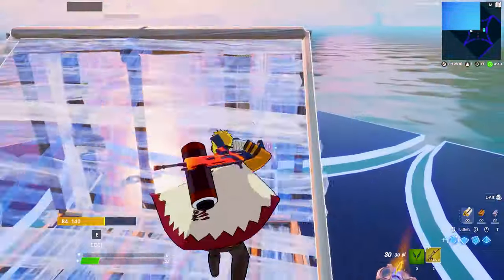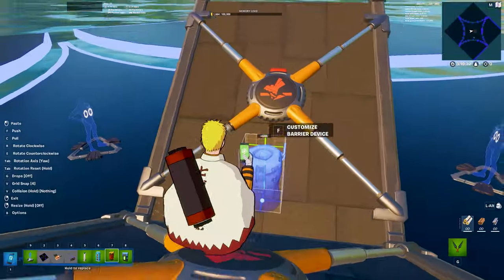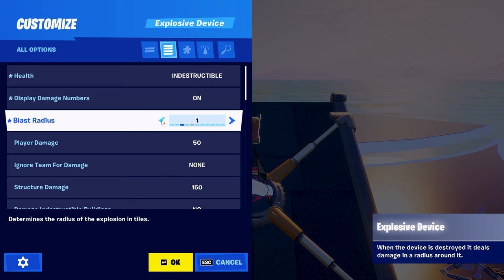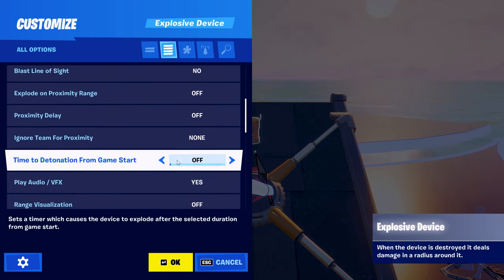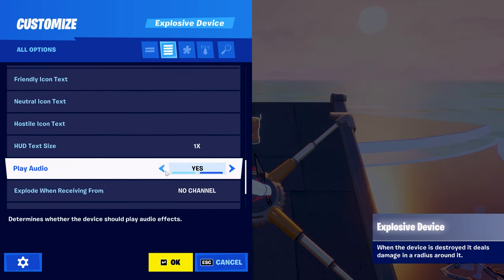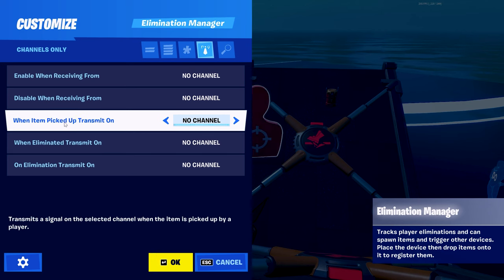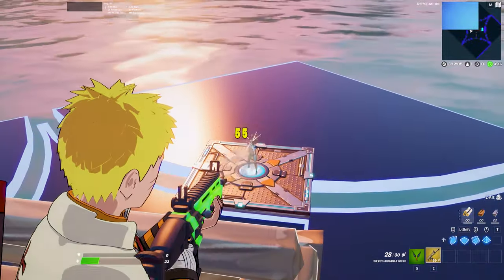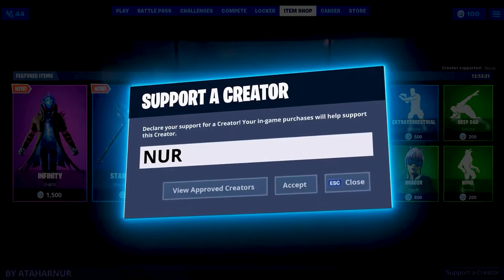Infinity Auto 1v1 Reset in *1* MIN Short Tutorial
How To Make infinity Auto 1v1 Reset in *1* MIN ♾️ Easy Short Tutorial - Fortnite Creative / Chapter 3

• Ultra Simple Build Fight Map [1v1]
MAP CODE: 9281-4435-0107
• Constant Box Fight Map [1v1] [2v2] [3v3] [4v4]
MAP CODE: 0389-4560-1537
• Constant Box Fight Map [FFA] [PVP]
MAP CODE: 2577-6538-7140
• Zone Wars Map [SOLO]
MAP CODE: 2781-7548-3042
• Glitch Free Zone Wars Map [SOLO]
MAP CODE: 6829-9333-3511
• Zone Wars Map [DUO]
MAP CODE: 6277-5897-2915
CREDITS:
• Thumbnail made by:
Me